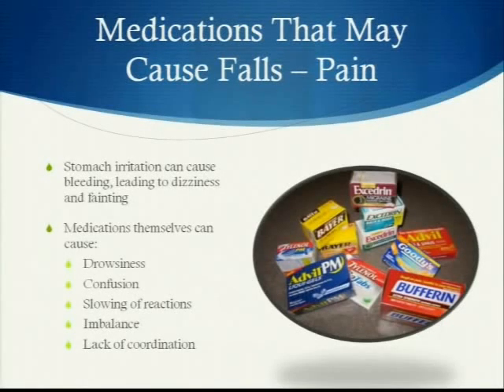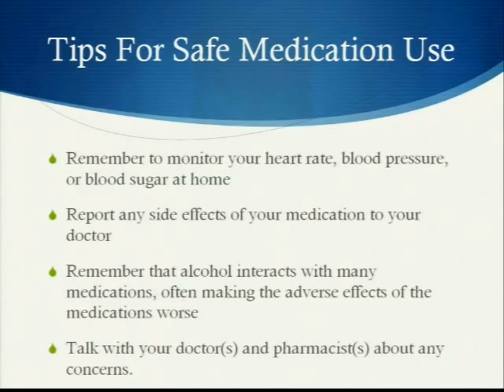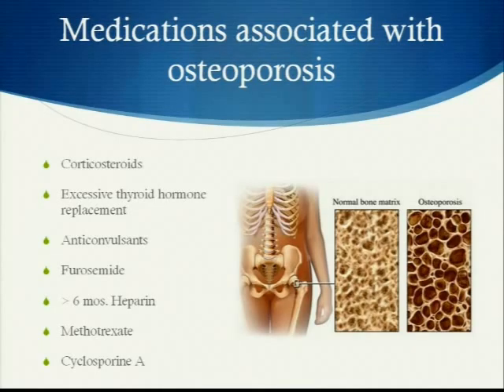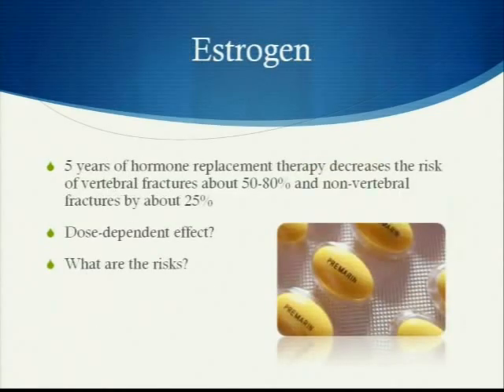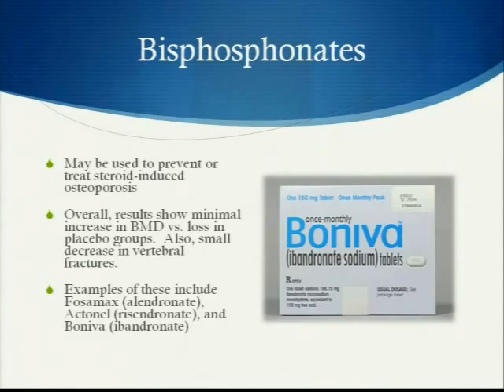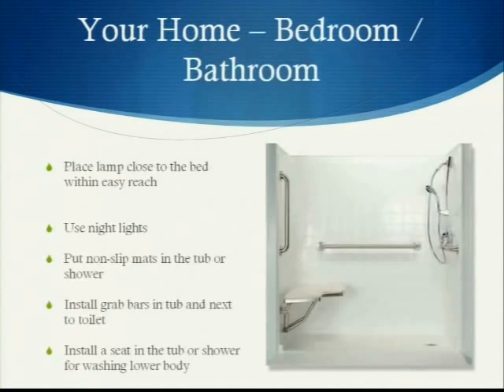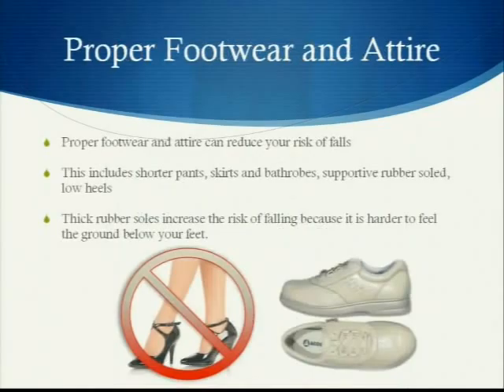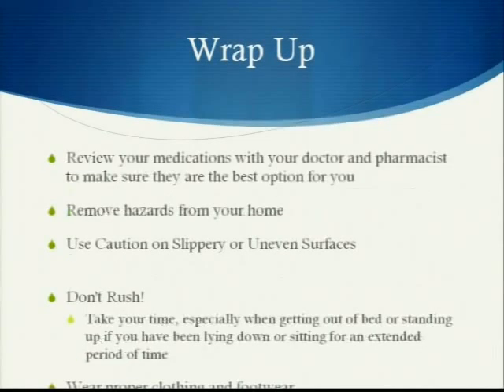Fall Prevention - Part II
This video talks about the risks and results of falls as well as the measures you can take to prevent them. The students explain what drugs can increase your chances of falling and what you can do in case of an incident.